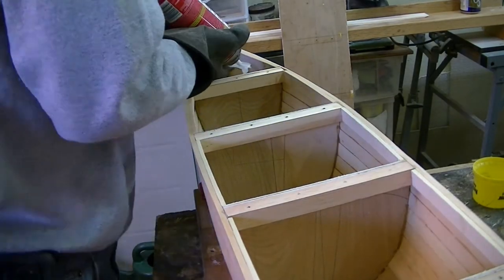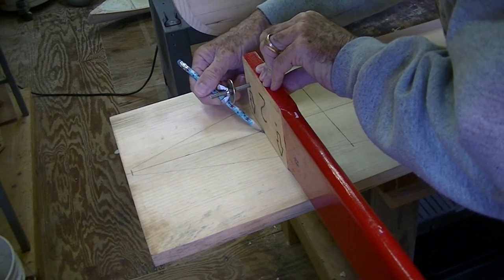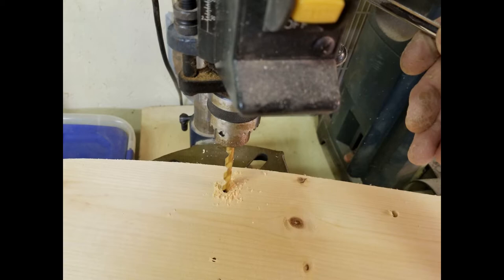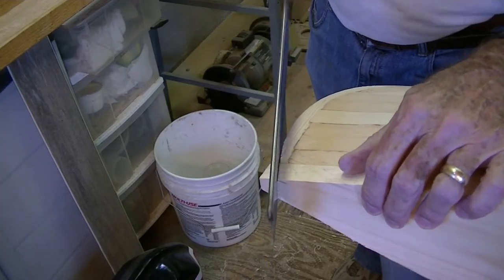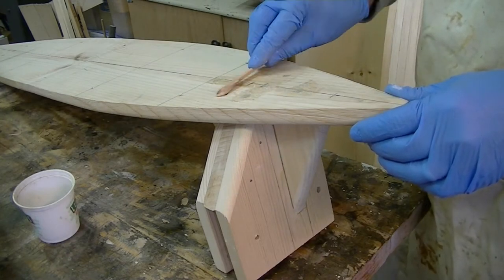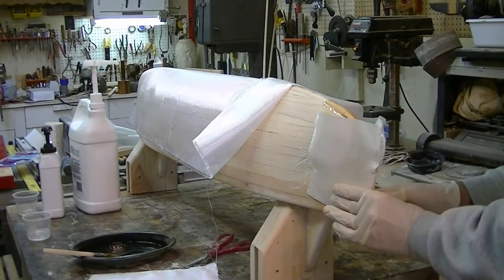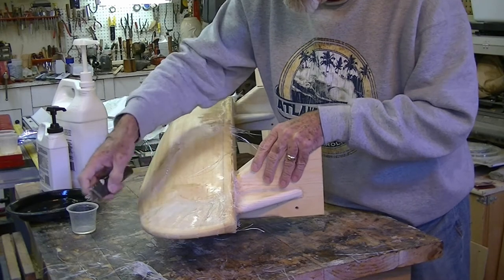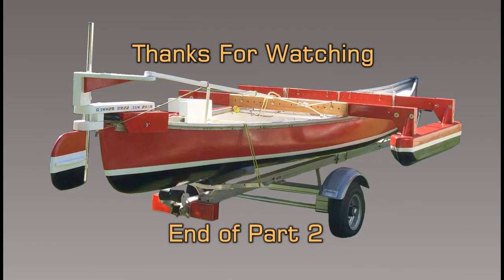Making new 4 foot Pontoons part 2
Second part of the making of a 4 foot pontoon for my 16 foot canoe. I decided to redo the pontoons I made 2 years ago because they were on the heavy side at 20 lbs. each and weren't streamlined enough. The new pontoons weigh 12 lbs. each and are patterned after a canoe so they should be more streamlined. Soon as the weather permits I'll give it a shakedown cruse and see what they can do.